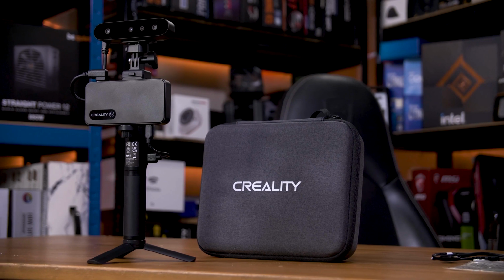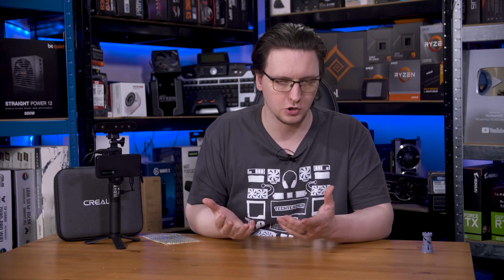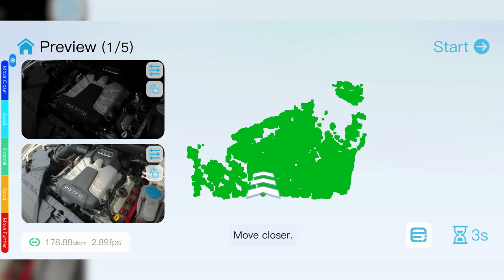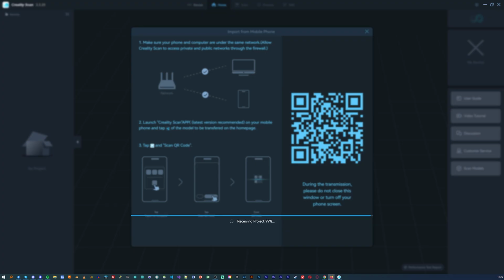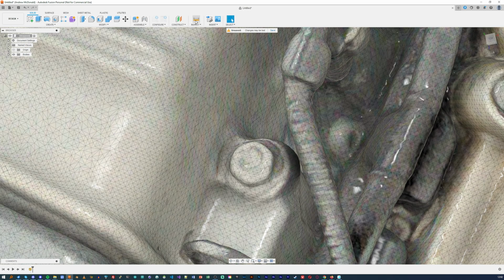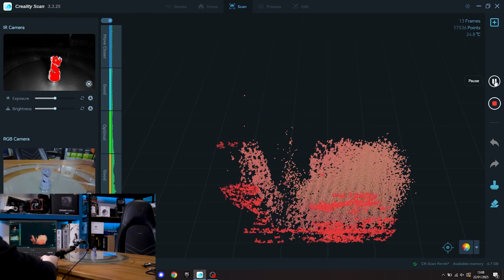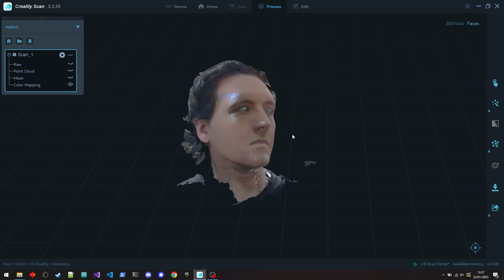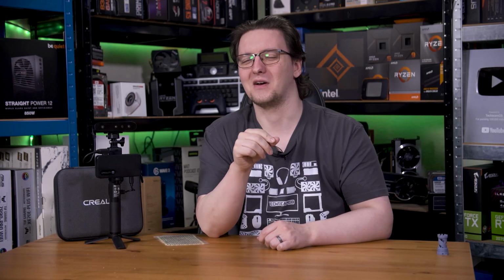BUDGET 3D SCANNER! Creality Ferret Pro Review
This little thing is one of the cheapest 3D scanners on the market, from the people that brought you the Ender 3, this is the Creality Ferret Pro. Despite the cute name and tiny demeanour, this claims to be a serious bit of kit, able to 3D scan anything from your face to your car, all wirelessly too. To be clear though, the Ferret part of the name refers to the little camera doodad on top. That can actually be purchased separately from the wireless bridge and the handle as the “Ferret SE” for £120 less, or you can pony up the extra for the WiFi box and the battery handle.